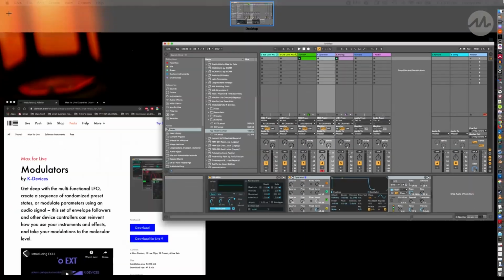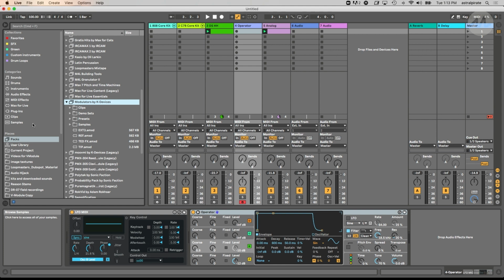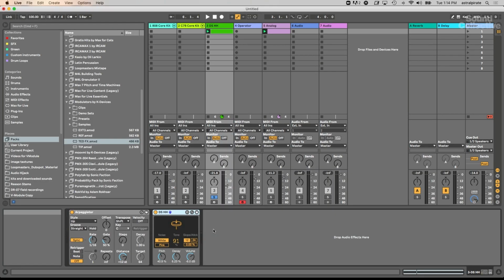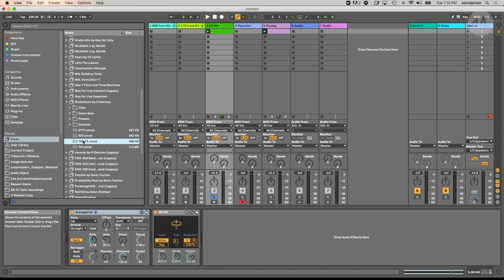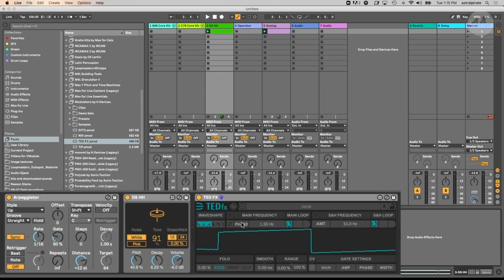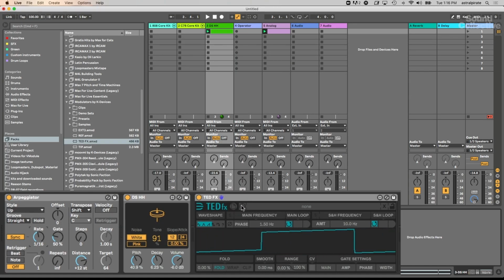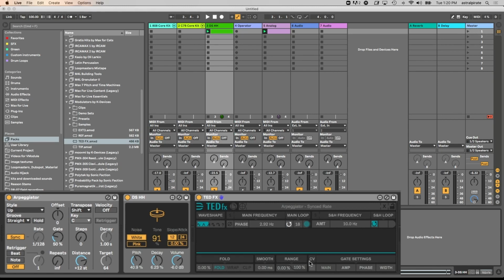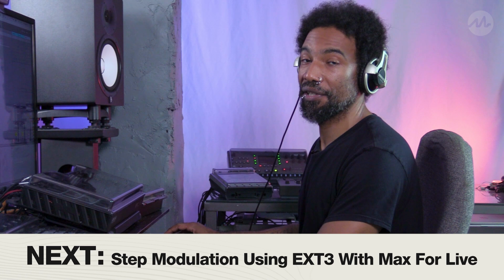Modulation With Ted FX Using Control Voltage | Modulation in Ableton Live with Thavius Beck | 4 of 5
In this lesson, Thavius discusses how to use the Ted FX plugin in the Max For Live Expansion Pack by K Devices.